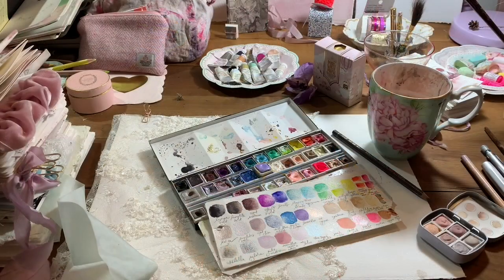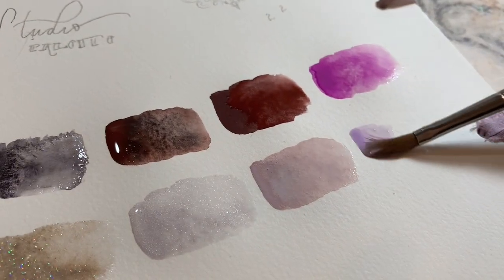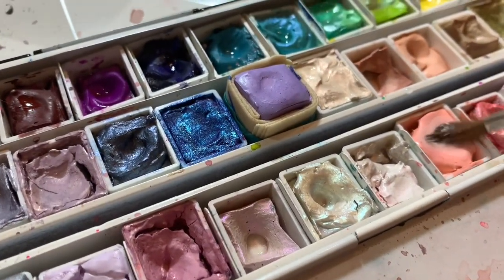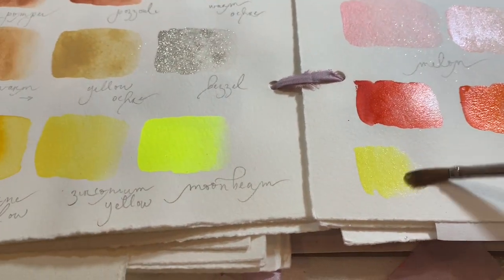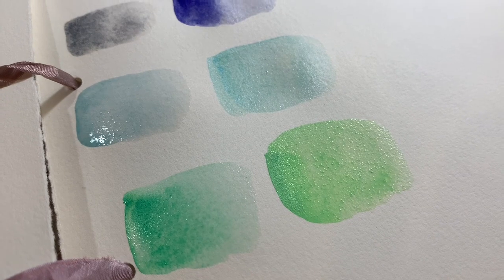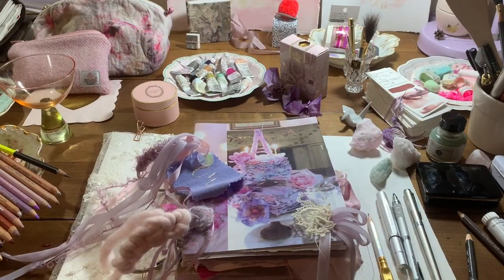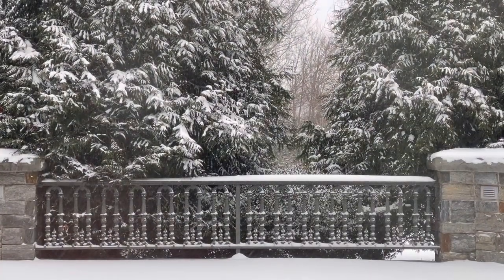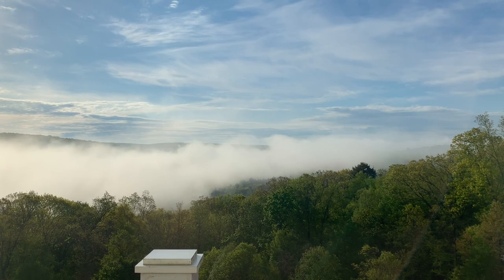Studio Palette Swatch & Updates 💕 Daniel Smith, Winsor & Newton, Schmincke, Holbein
Hi Lovelies! Here’s an updated swatch of my Studio Palette.. .

Whisky Painters Palettes

The one I use in the video looks like it’s sold out on Amazon at the minute but I will put up a link when I can

The Colors in the Order Swatched on the video

Lunar Violet
Hematite Violet
Caput Mortuum
Cobalt Violet
Katya
Sugilite mixed with Pearlescent White
Caput Mortuum mixed with Grumbacher Titanium White
Lavender
Citadella Grey Schist
Sylvia
Organic Vermillion, Caput Mortuum & Titanium White
Pale Wisteria

Tigers Eye
Shell Harp Light
Light Gold
Yellow Iron Oxide
Copper
Azalea
Pearl Red
Shell Pink
Portrait Pink
Cinabrese
Interference Copper
Pearlescent White
Titanium White

Permanent Rose Madder
Opera Rose
Organic Vermillion
Lemon Yellow

Iridescent Blue Silver
Smalt
Mermaid Lagoon
Sleeping Beauty Turquoise
Duochrome Aquamarine
Emerald
Compose Green
Leaf Green
Iridescent Jade

Brands are
Daniel Smith
Winsor & Newton
Schmincke
Turner Artists Watercolor
Holbein

I get these from either Jerry’s Artarama or Jackson’s

Earth Mineral Arts
Paint & Paper Studio Sunday is the last day to order for a bundle deal on PaintandPaperstudio.com After that, please email Zandra at to order

Also mentioned Rivervale Watercolor

The Jackson’s Link is an affiliate link which means I receive a small commission that I use on supplies for the Channel.. . Also if it’s your first time shopping at Jackson’s you receive 10% Off!  Thankyou Ever So for Supporting the Channel this way!!!